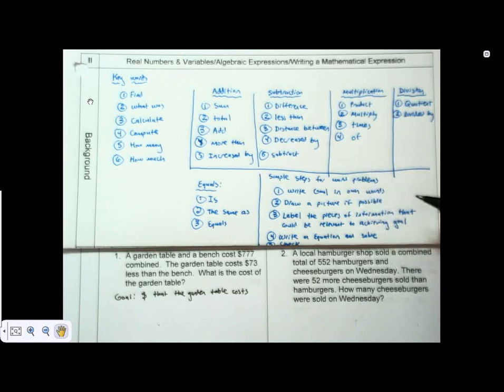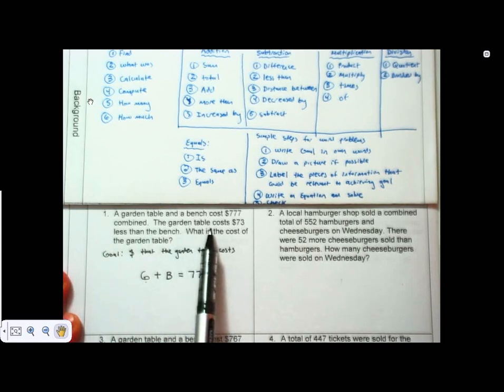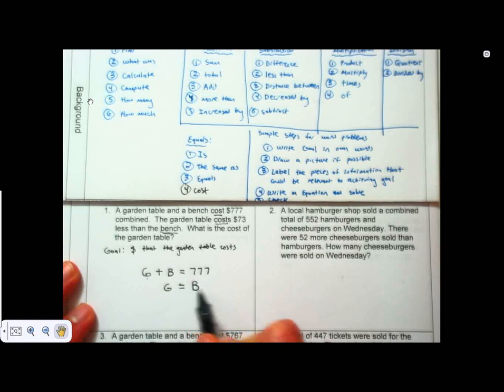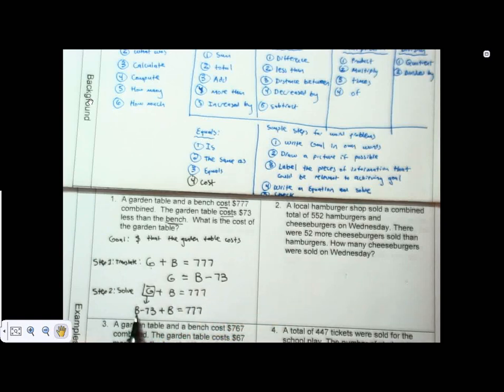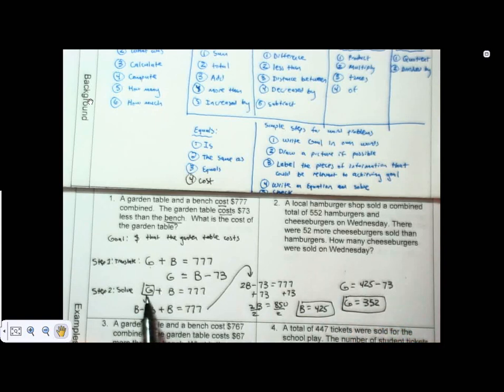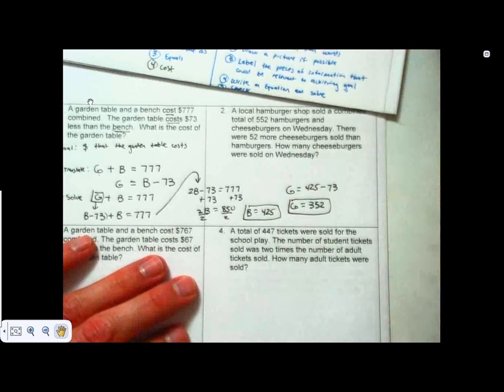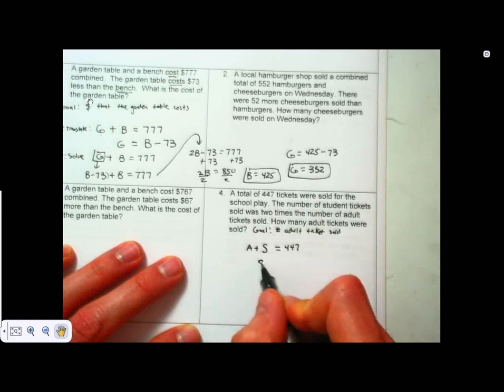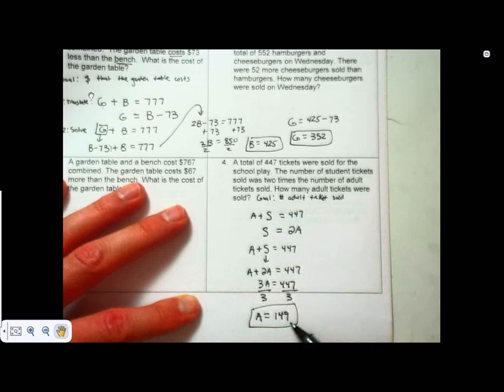P 128 Solving a Word Problem Using a Linear Equation